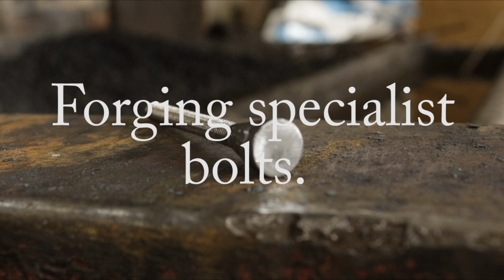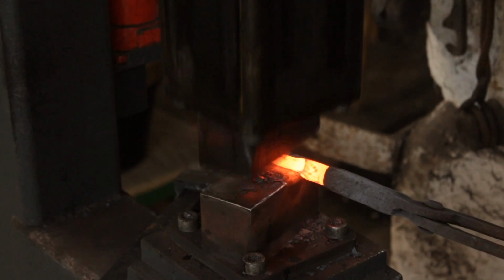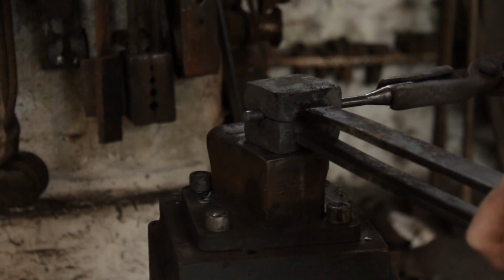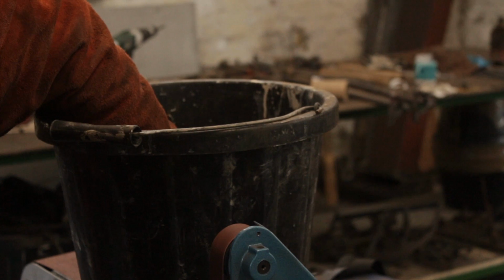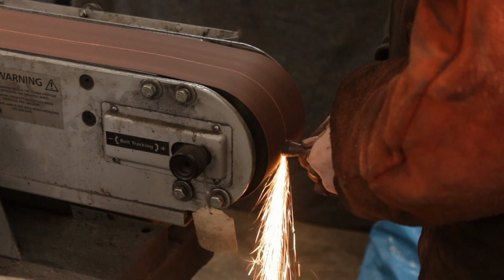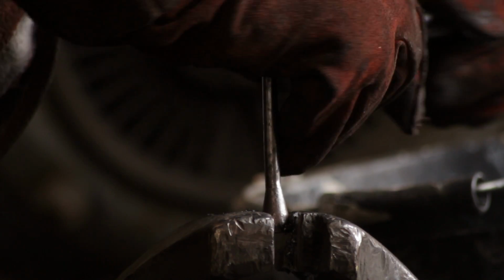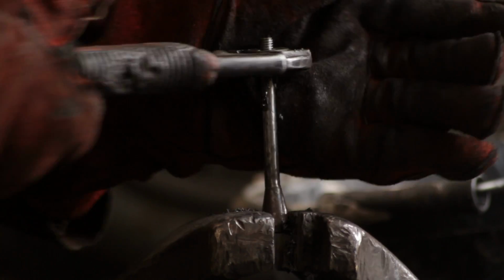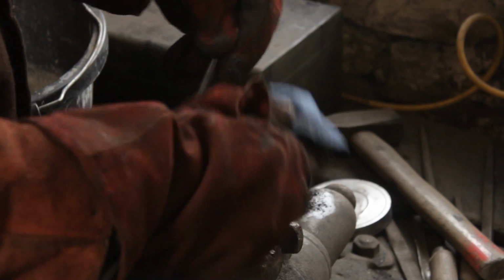Blacksmithing: Forging specialist bolts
I had to make a couple of dozen of these bolts in order to maintain the Pontcyssyllte aqueduct near Llangollen.

They will be dropped into countersunk fixing holes and held in place with a nut before the head is ground down and peined into place.